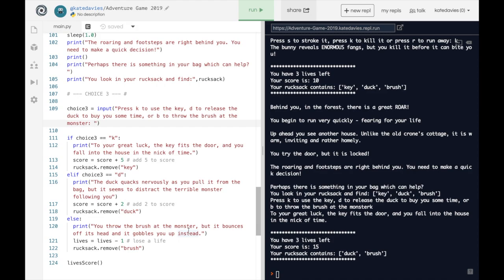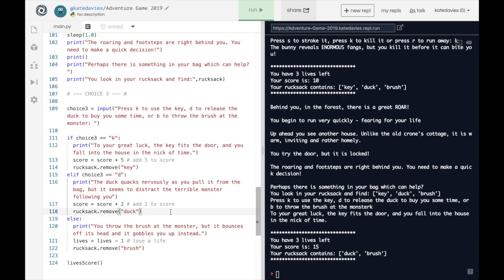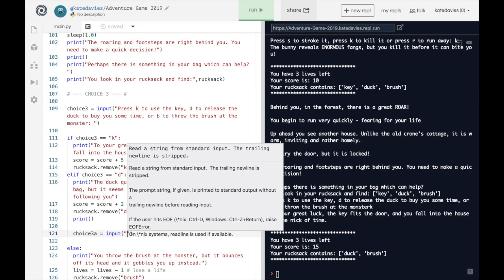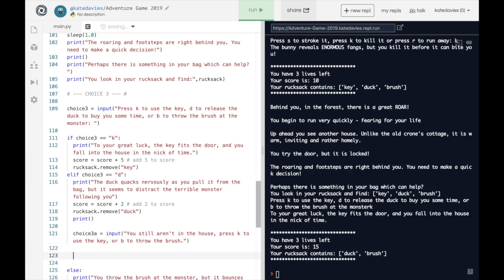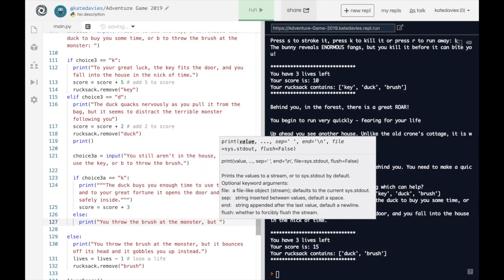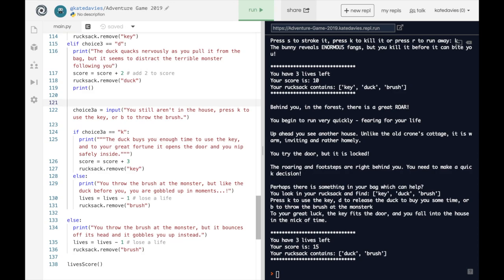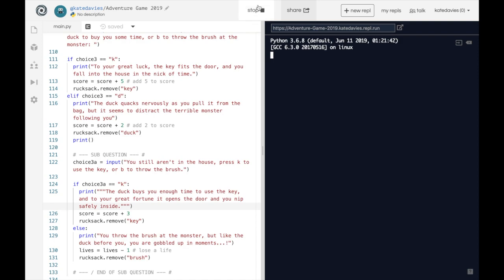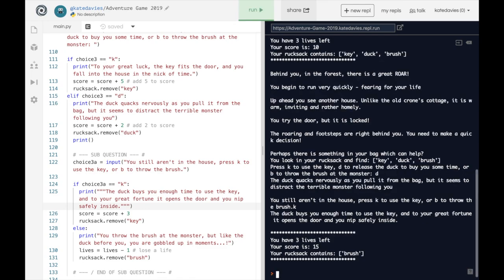BONUS VIDEO - Python Text Adventure